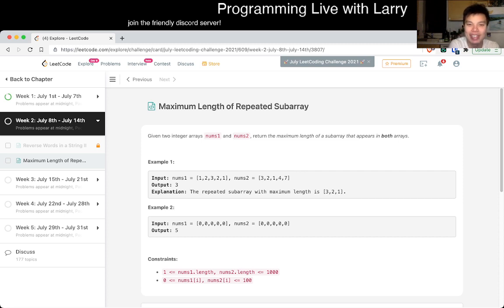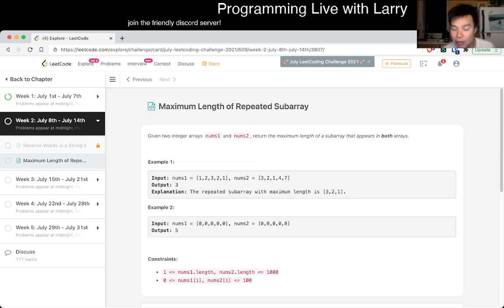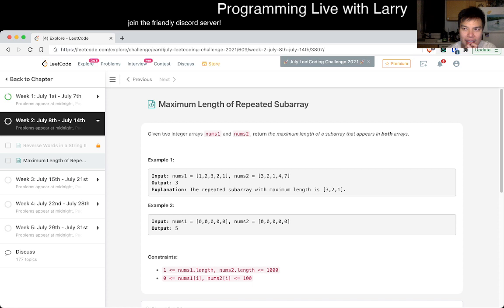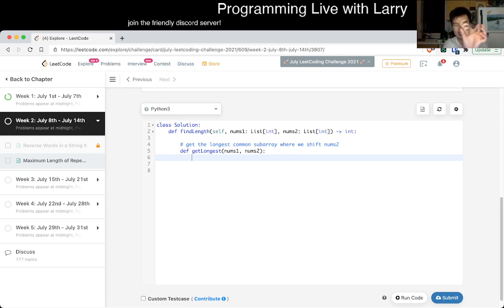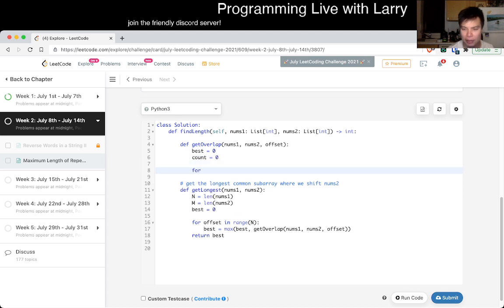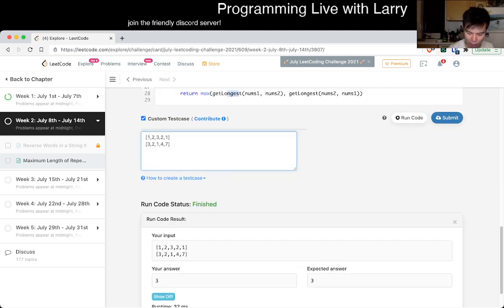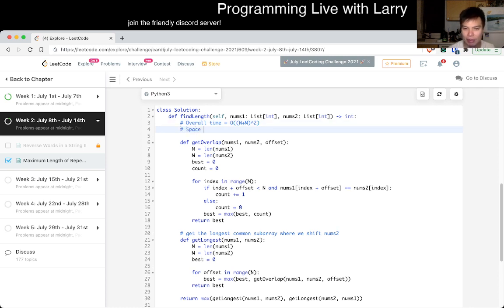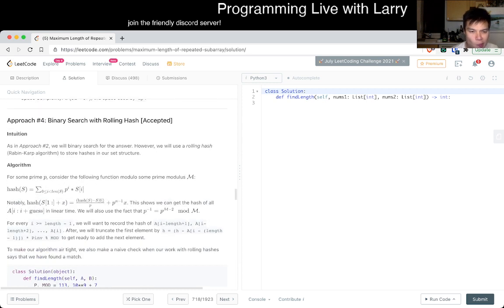Daily Leetcode #464: Jul 08, 2021 - 718. Maximum Length of Repeated Subarray